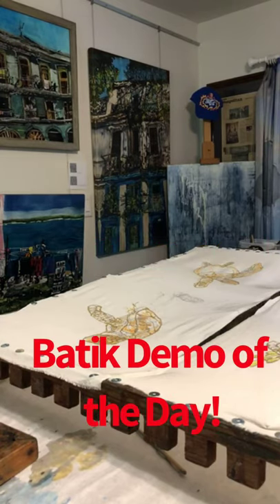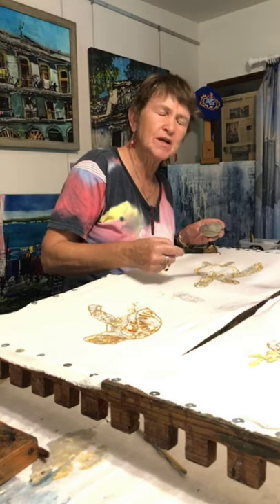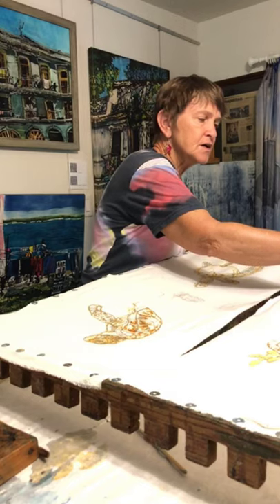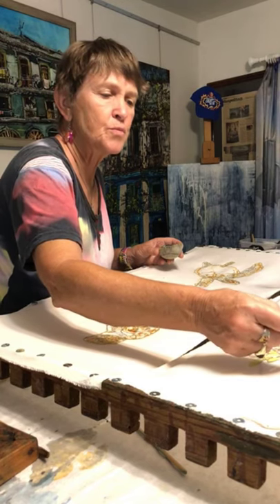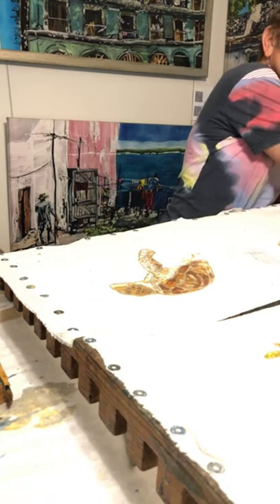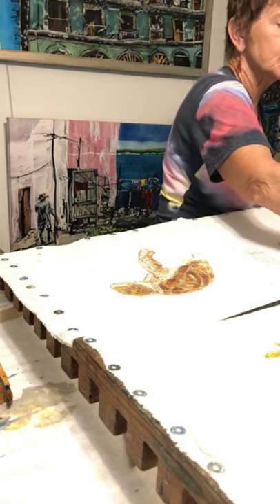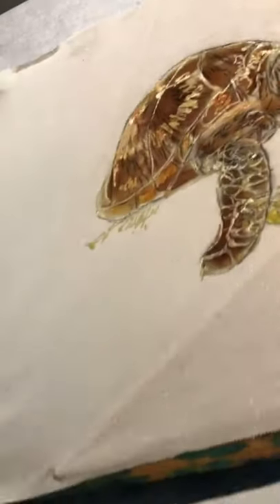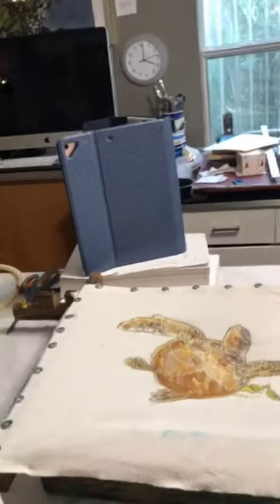Batiking with Muffy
Artist Muffy Clark Gil shows you how she is waxing and dying two of her paintings from her “Tortuga” series. Follow her on Instagram @miffyclarkgill and on Facebook @ muffyclarkgillfineart